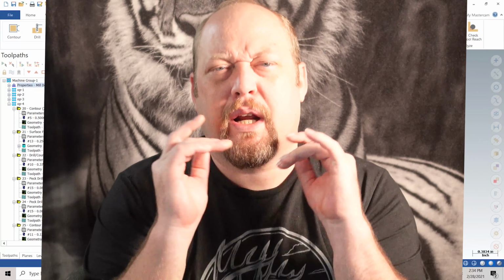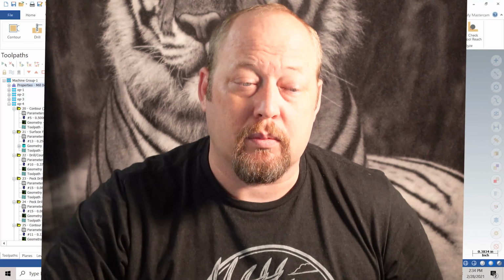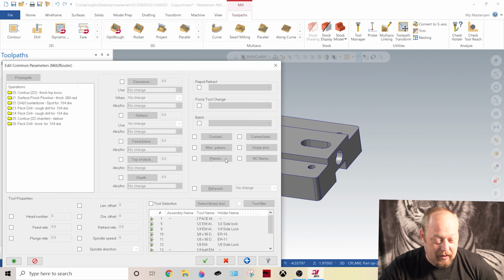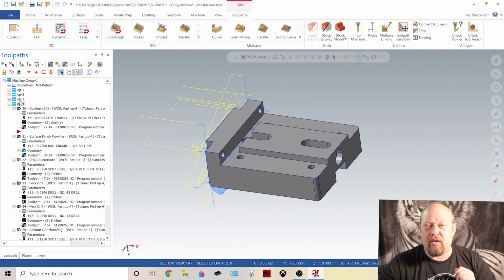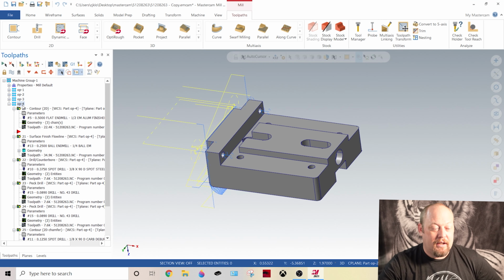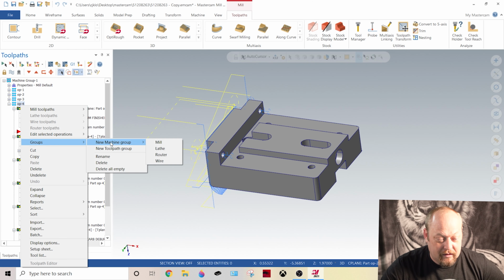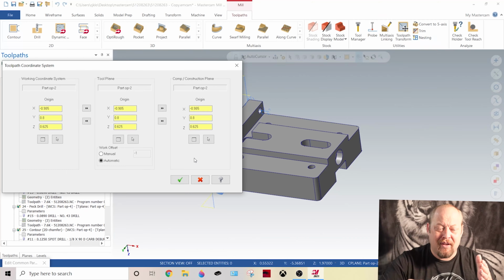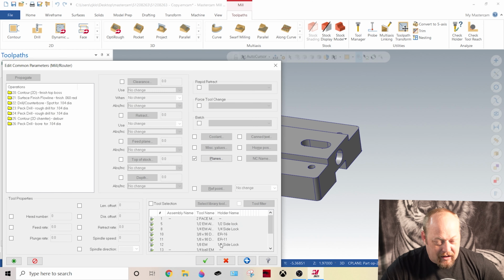Mastercam... Edit Common Parameters !!?!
Here is how you can edit every toolpath at once using this template technique

Get your tool libraries and set up sheets.